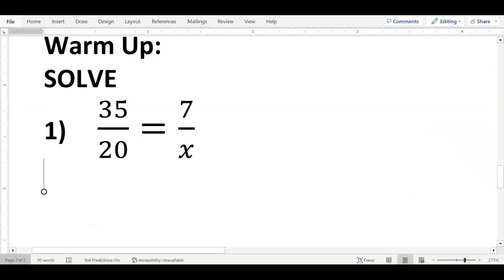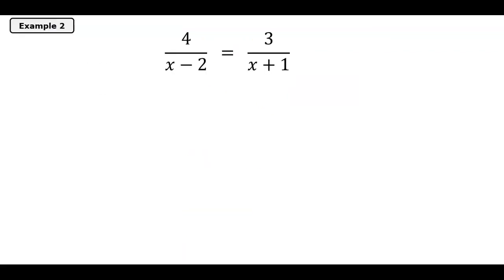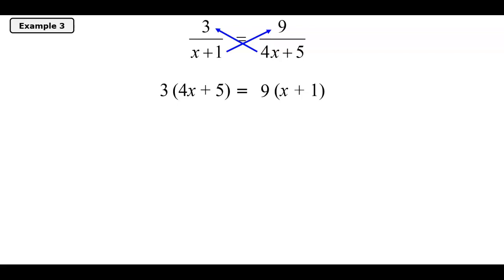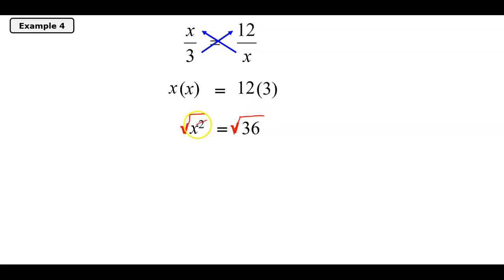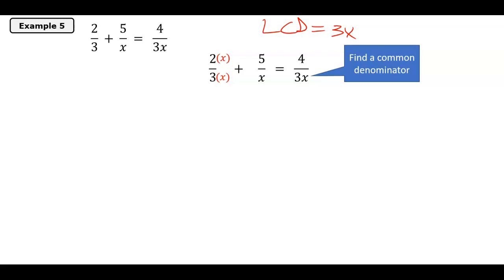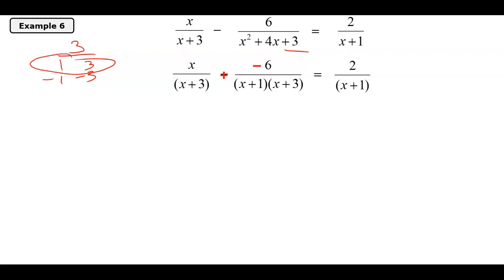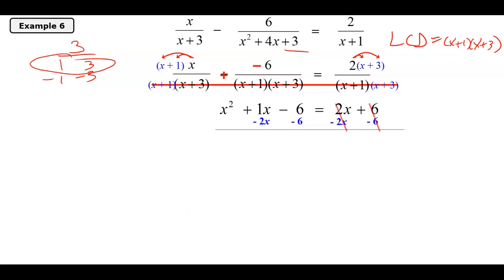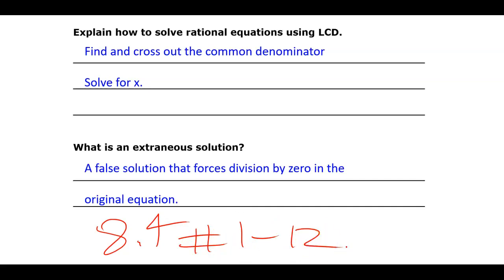3/8/23 Alg2 Warm Up, Notes 8.4 Solving Rationals